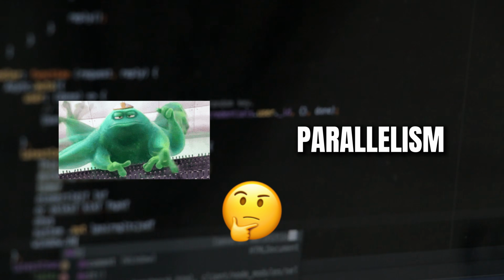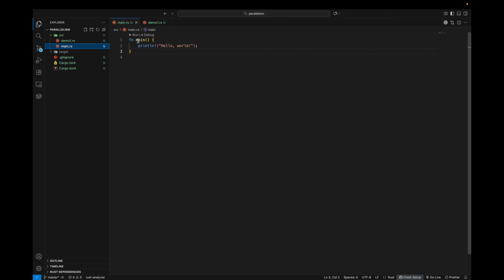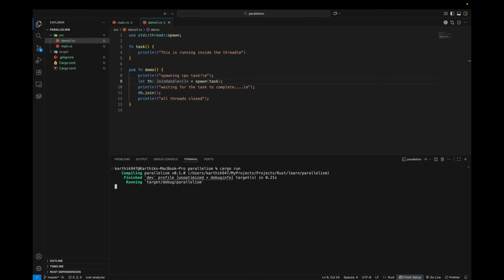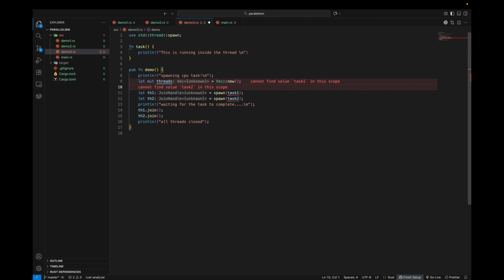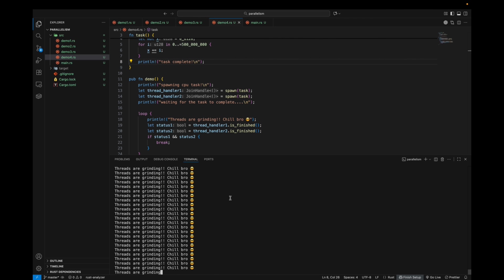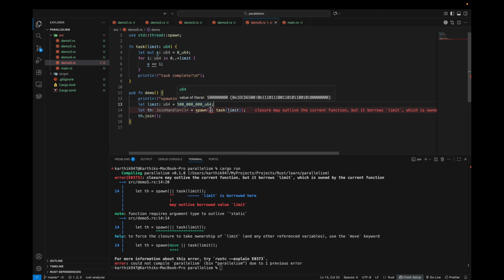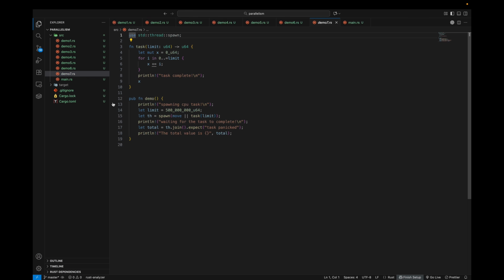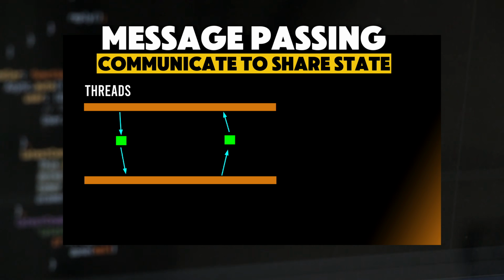Threads and Parallelism in Rust 🦀 Basics of Rust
Basics of Threads and Parallelism in Rust

Timestamps:
00:10 - Concurrency vs Parallelism
02:12 - demo1 Spawn thread
06:21 - demo2 Two threads
08:40 - demo3 Multiple threads in Vector
09:57 - demo4 join vs is_finished
12:49 - demo5 Passing arguments to a thread
15:40 - demo6 Returning data back from thread
17:50 - demo7 Handle exceptions inside thread
20:02 - Next video in this series.